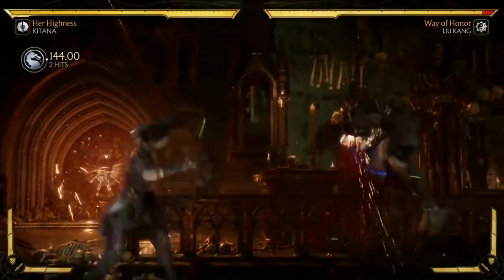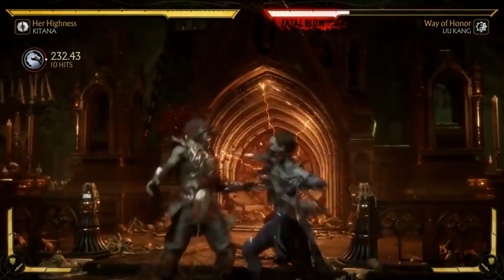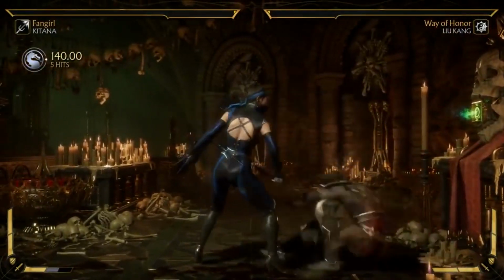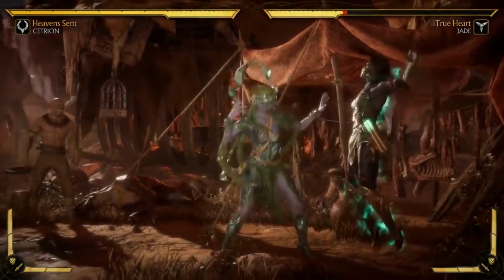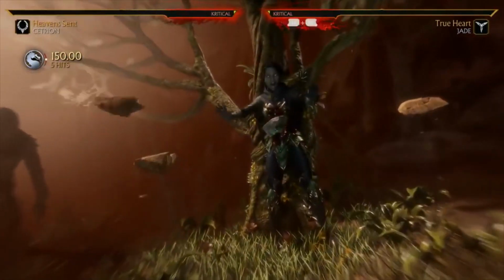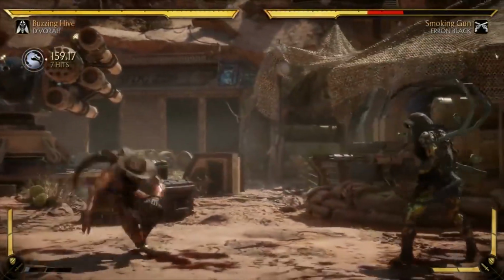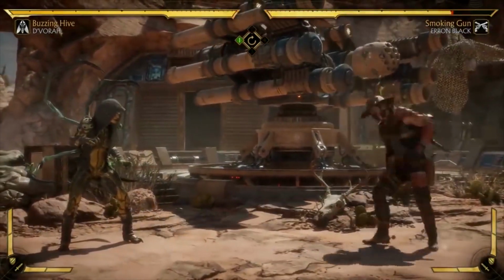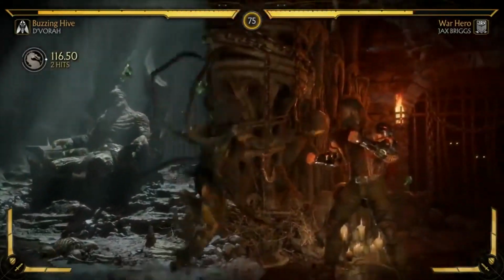MK11 KITANA, CETRION & D'VORAH - Character Gameplay Walkthrough - NEW Fatal Blows, Fatalities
New Mortal Kombat 11 Character Gameplay walkthrough for Kitana, Cetrion and D'Vorah. Also showing off new crushing blows, fatal blows and fatalities.